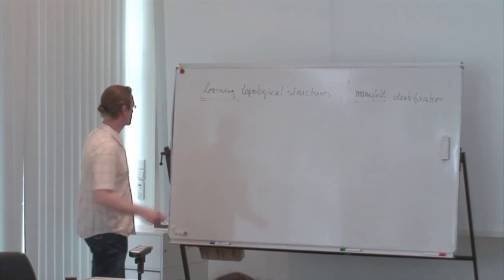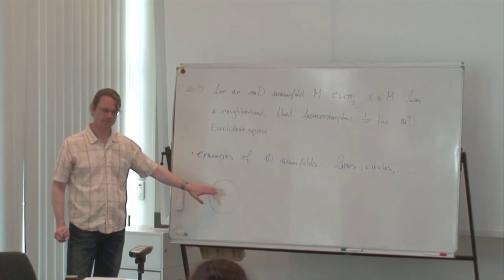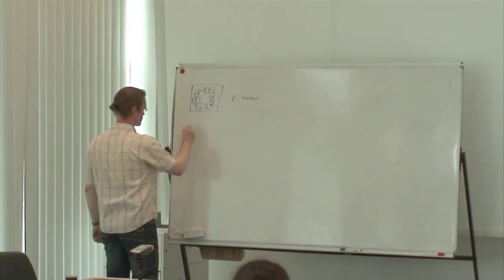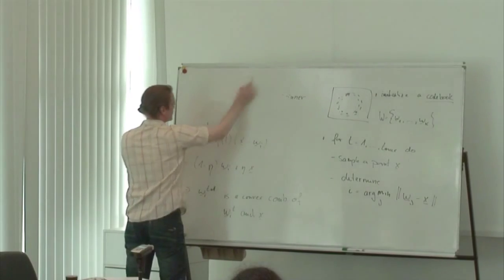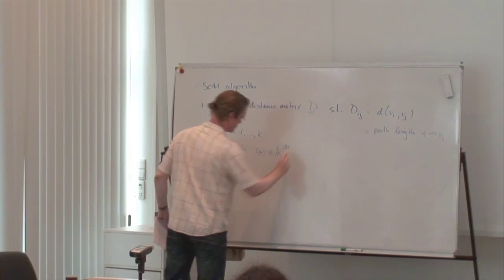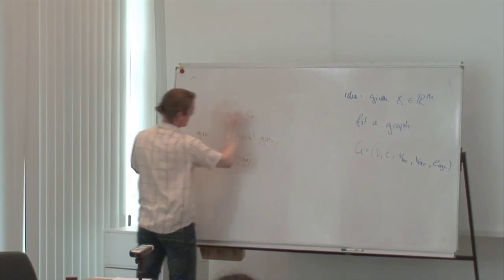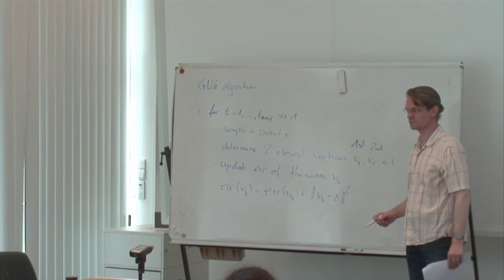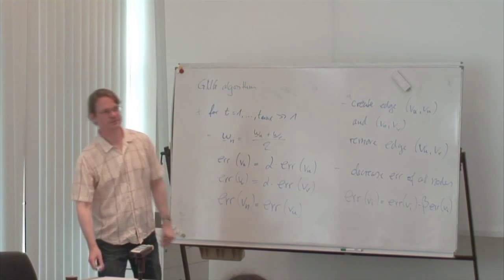Game AI Lecture 12 (2014-06-05)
The 12th lecture of the b-it course in "Game AI" with Prof. Bauckhage. Recorded on 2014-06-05 at b-it, Bonn.

Topics: manifold, self organizing map, growing neural gas